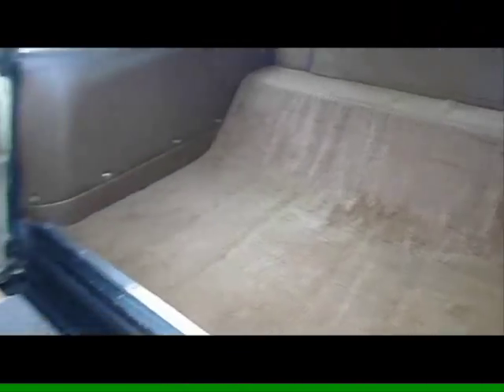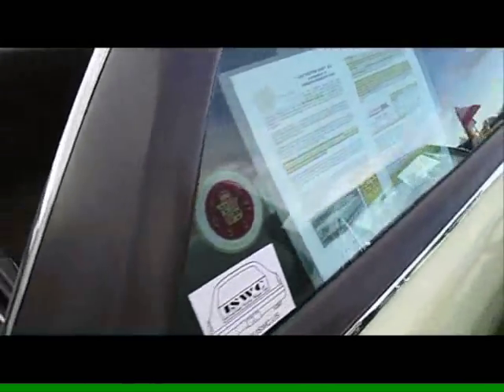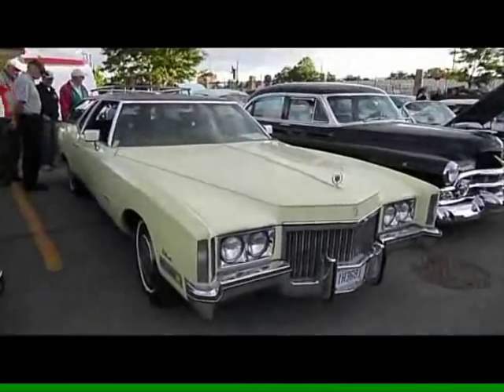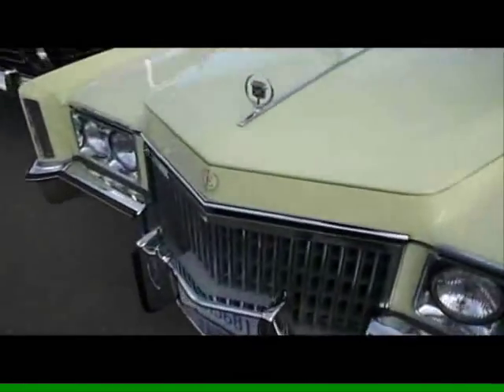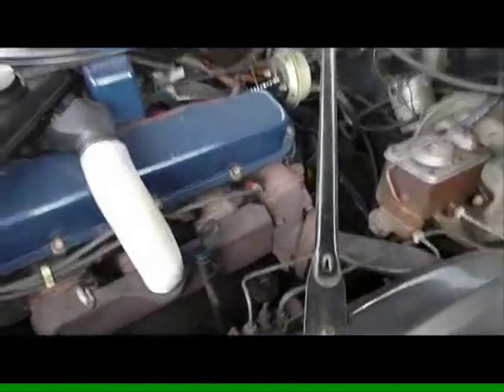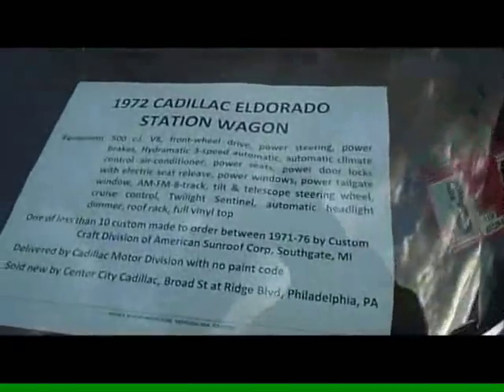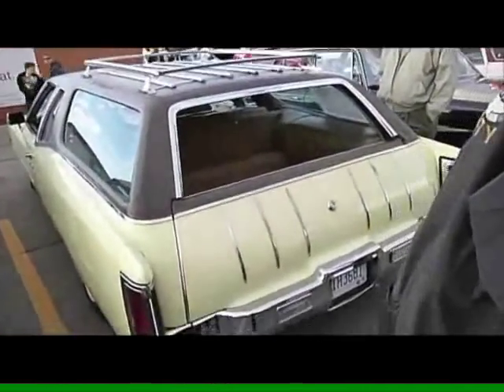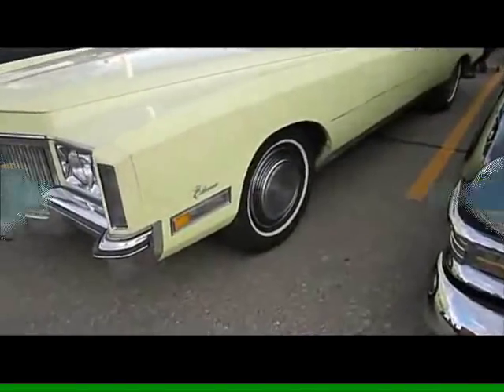1972 Cadillac Eldorado stationwagon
Was at a local car show we try to attend each Saturday.  Owned by the same fellow who owns the '61 Cadillac convertible seen elsewhere on my channel, this one too I will be driving soon. It is very enjoyable driving unusual and not everyday seen cars.  I really enjoy these large front-wheel drive vehicles by General Motors, they are very understated, quite powerful and protective feeling and when driven well, can actually out corner and outmaneuver mush smaller cars.  The front-wheel drive allows you to really pull these large cars around curves and corners if used right.  These cars are very hard on their front tires though if driven as such.  This particular wagon is one of 10 modified by a customizing/sunroof place and then offered by a GM dealer in the Philadelphia, Pennsylvania region with full factory warranty.  More will come of this car.  Here are a couple of links that speaks of the cars, one dedicated to this car itself. Many pictures. See below!